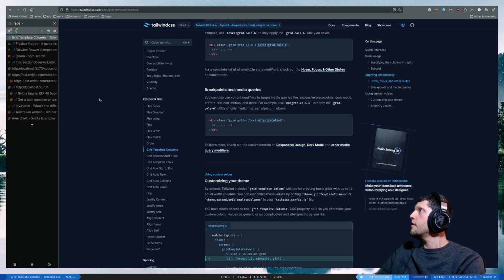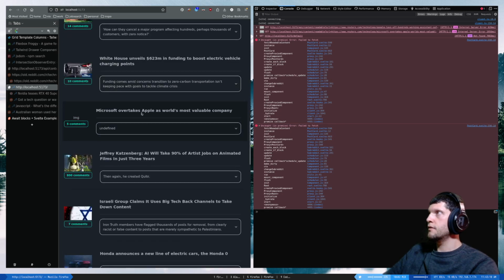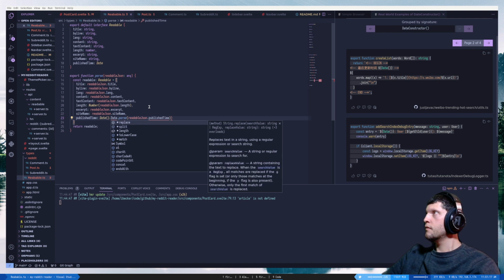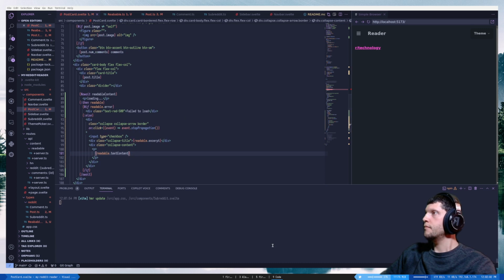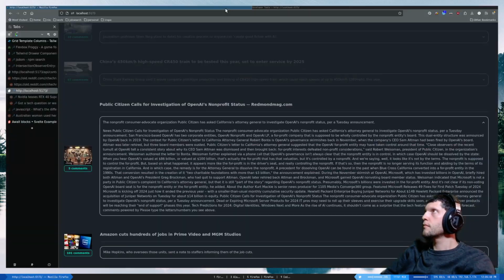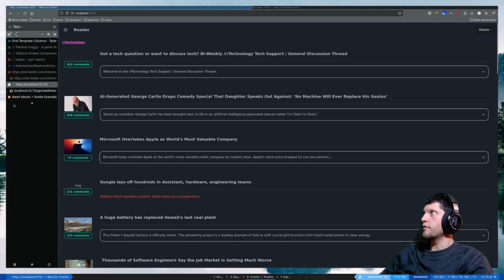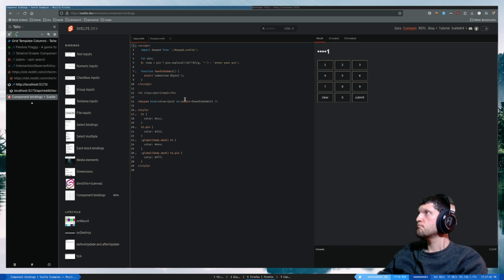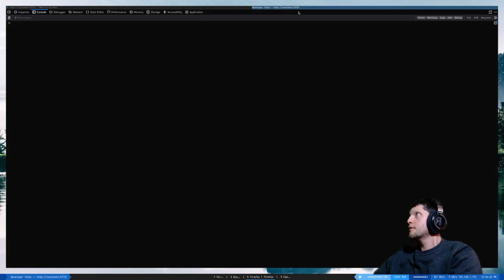Svelte Await Blocks in Action: Enhancing News Reader App | TypeScript & TailwindCSS | Live Coding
🚀 Join me on my coding adventure as I enhance a news reader web application using Svelte, TypeScript, and TailwindCSS. In this session, I dive deep into the world of asynchronous programming with Svelte await blocks.

Watch as I tackle real-time challenges, experiment with code, and make significant improvements to how the app loads subreddit posts. Whether you're a seasoned developer or just curious about coding, you'll find plenty of insights and tips. 💻👨‍💻